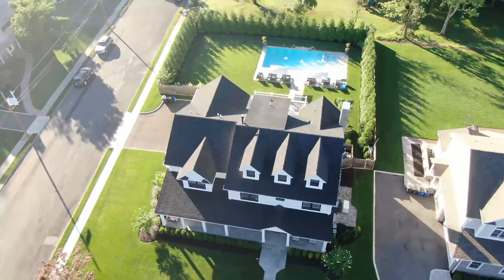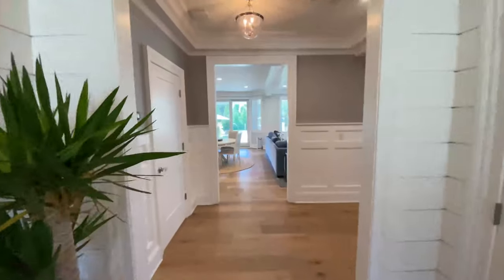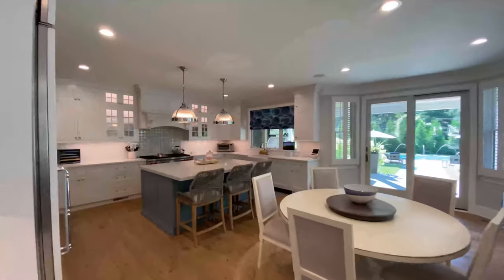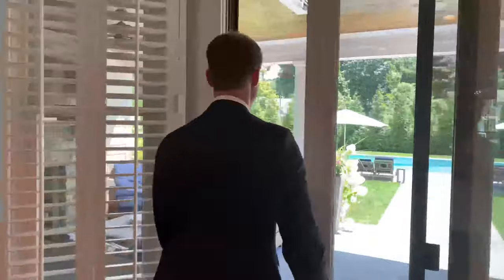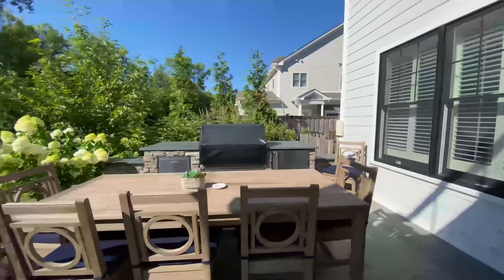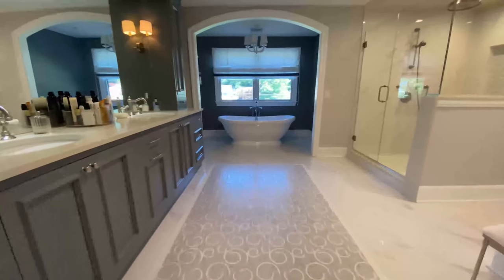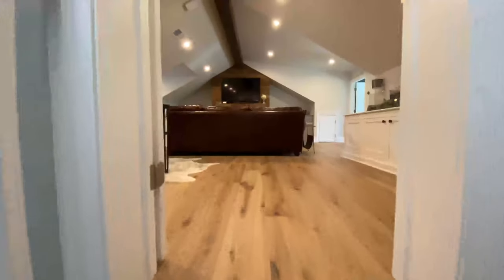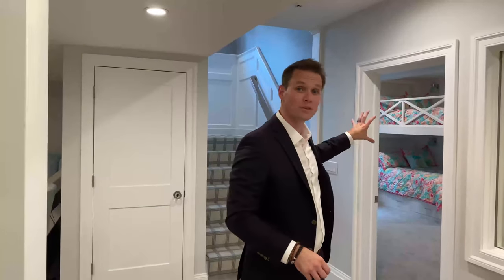HOME TOUR Hamptons Style Million Dollar Suburb Mansion right outside NYC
This is a one of a kind home tour inside a beautiful Hamptons style million dollar mansion right outside of NYC.

In this video Drew tours one of the most beautiful homes in Westfield with 6 Bedrooms, 6 Baths, a custom Gunnite salt-water pool, full home gym, 1000 bottle wine cellar and even an ADA compliant first floor in-law suite.  It's rare to find all of this only 90 minutes outside of New York City in a town like Westfield for this price.

Drew Thompson found success in advertising in NYC, helping some of the world's biggest brands tell their stories, he discovered that his real passion was helping people buy and sell their homes.  He set off on a mission to build real estate advertising that shifts categories and adds value to people's lives and continues to innovate through content creation.

Drew lives in Westfield with his wife Meagan, their son Hunter and Bull Mastiff Brutus.